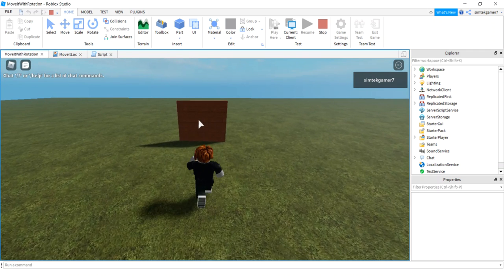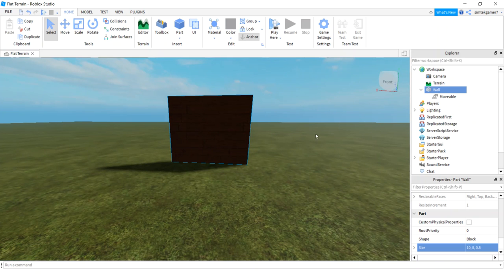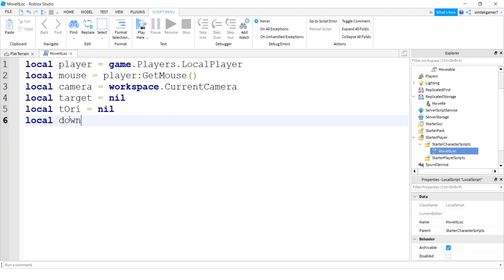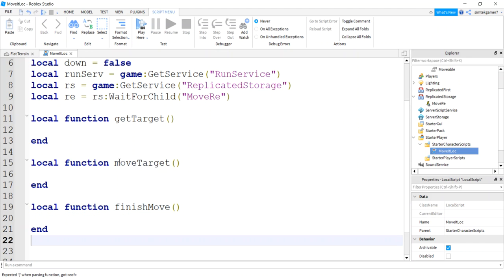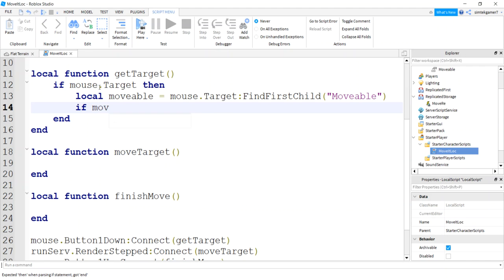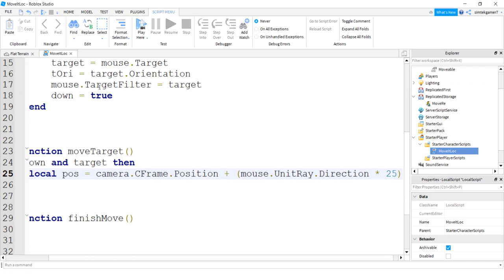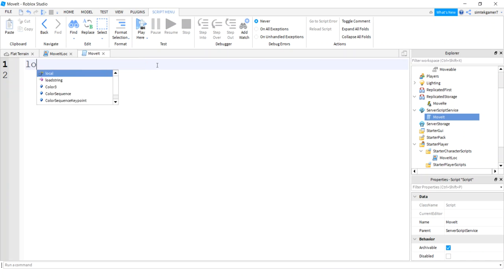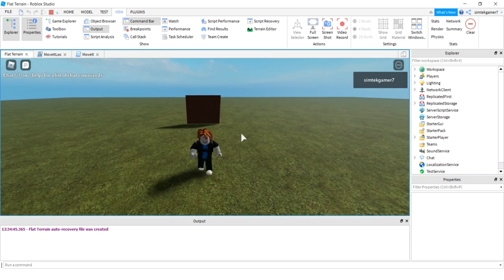How to Make a Roblox Build Tool - Part 1- Move Parts In Game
In this Roblox Development Video, I show you how to create and script parts that you can move, in your game, with your mouse.